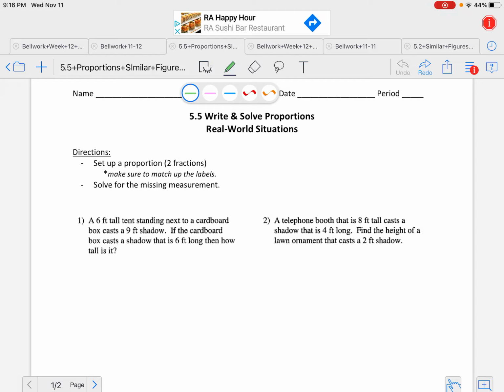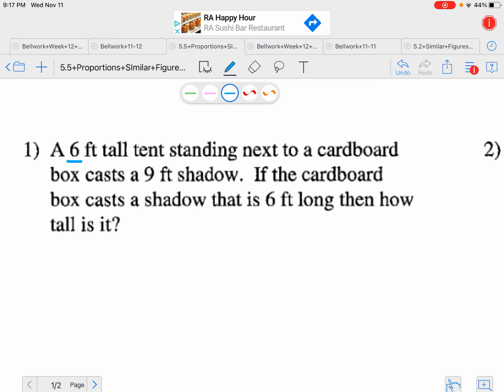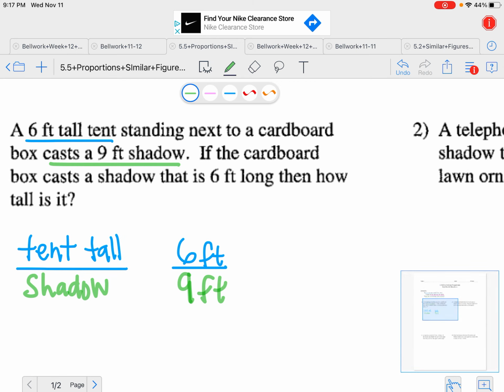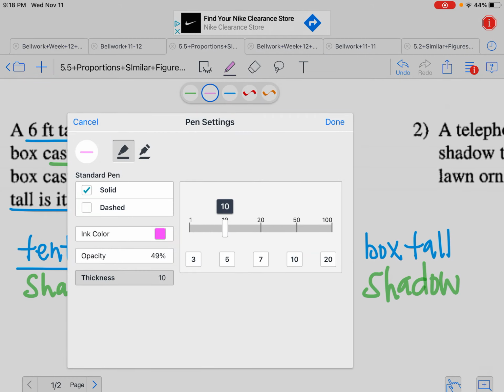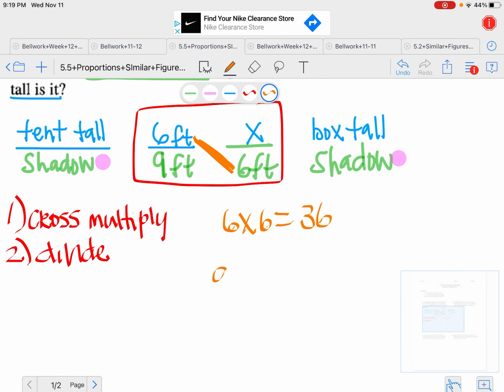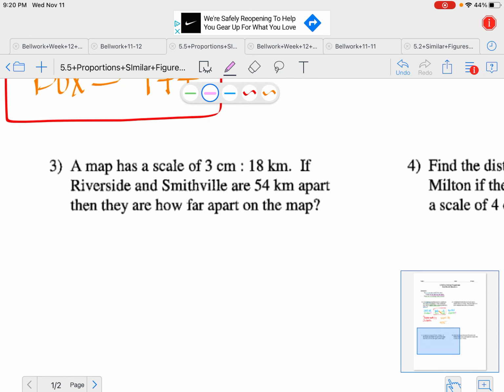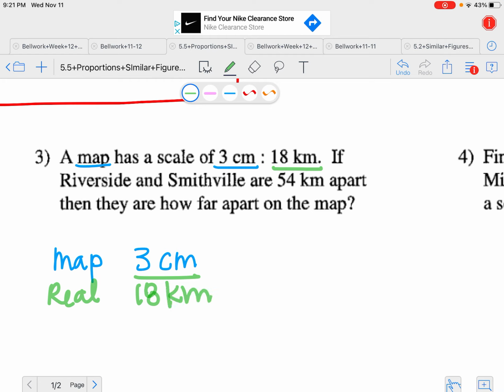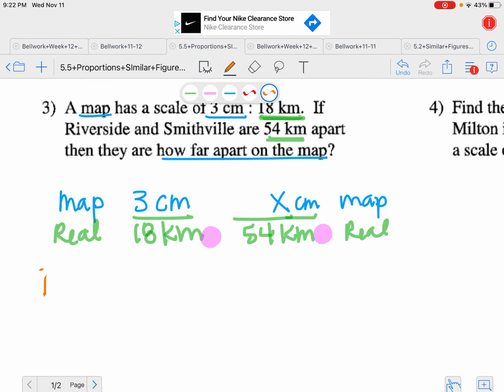5 5 HW #1 & #3 Write & Solve Proportions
Watch this video to learn how to write & solve a proportion when given a story problem.